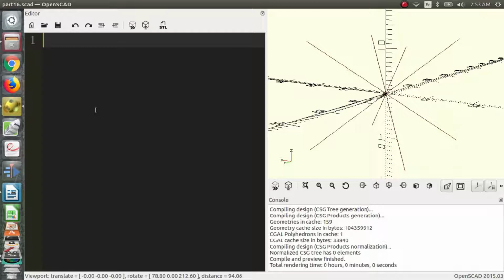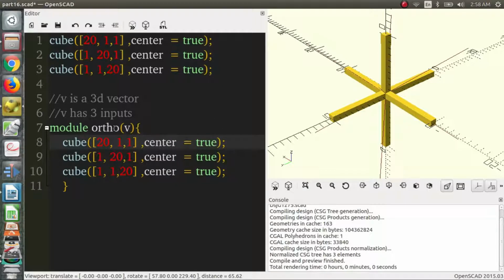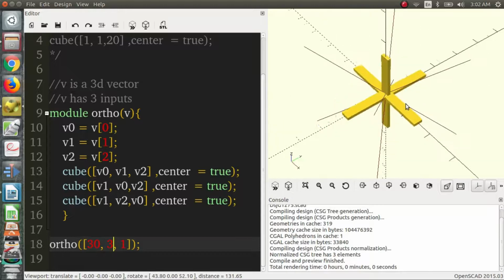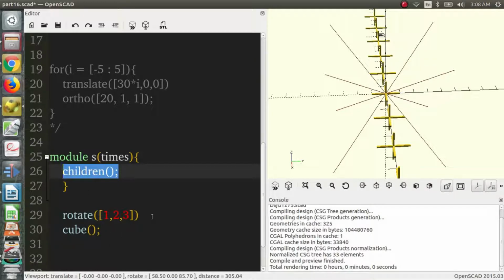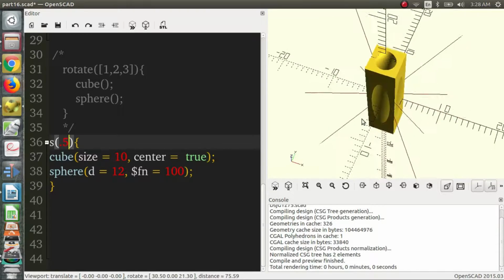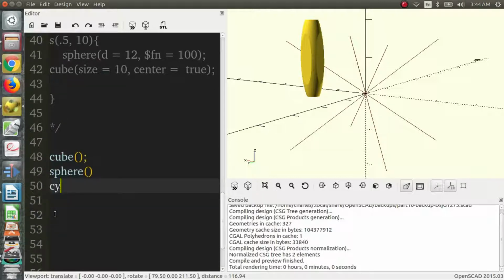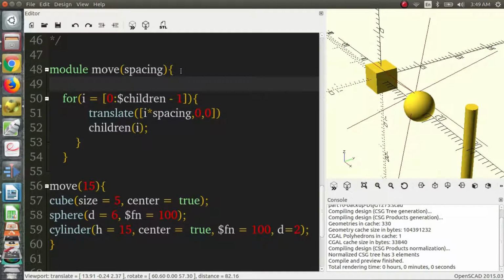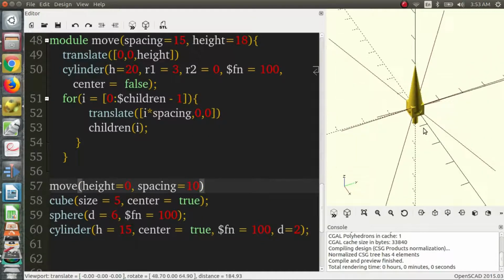Modules-OpenSCAD Tutorial 16